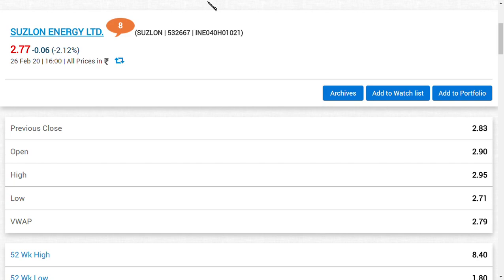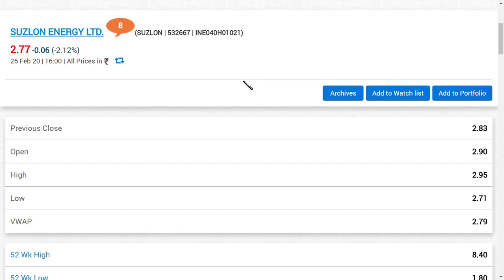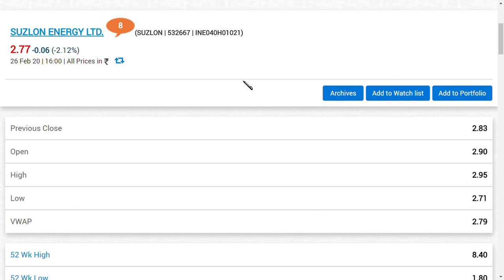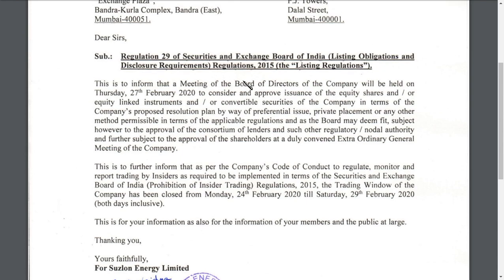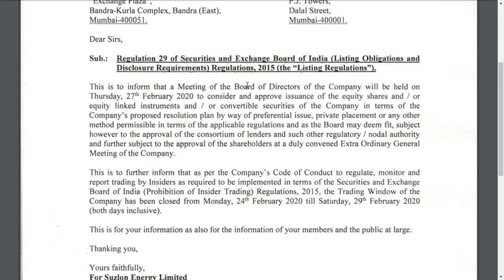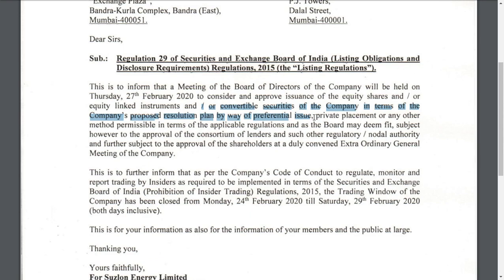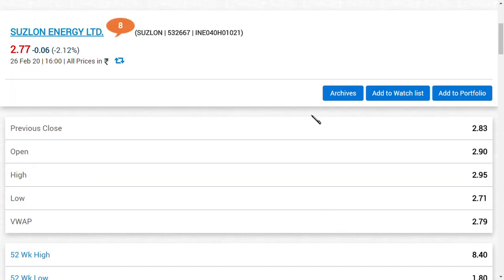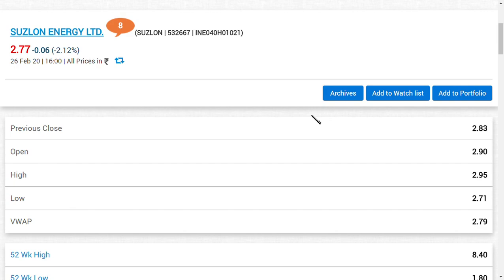suzlon energy ltd latest news / suzlon energy share latest news / suzlon energy share news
SUZLON ENERGY LATEST NEWS | SUZLON ENERGY LATEST UPDATE

suzlon energyshare latest  analysis
and  suzlon energy share latest news
and suzlon energyshare latest update which is very useful for all to see
and we would like to make a  BANK OF INDIAshare review an
INVESMENT ARE RELATED TO MARKET RISK ANY LOSS IS NOT BORNE BY THIS CHANNEL